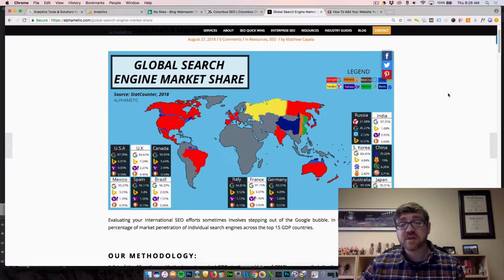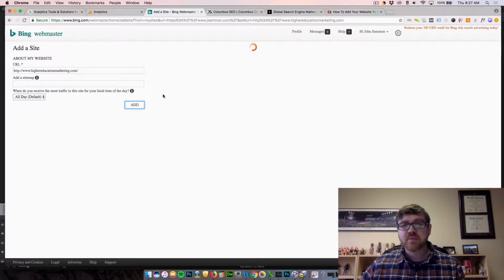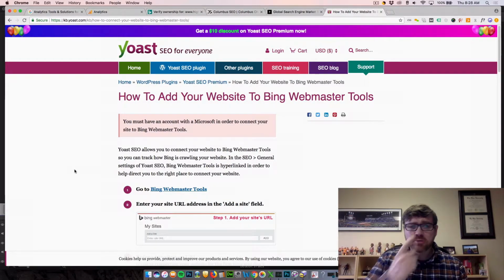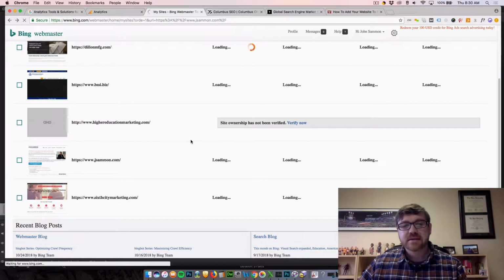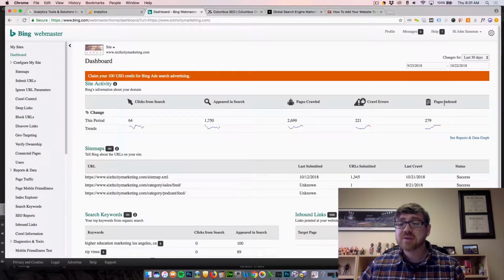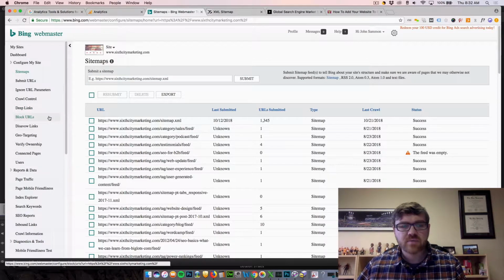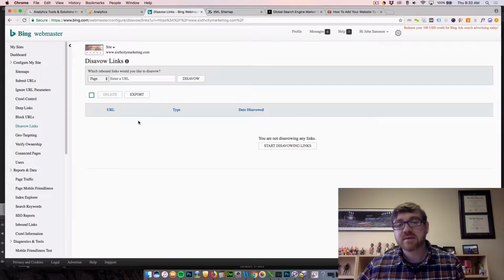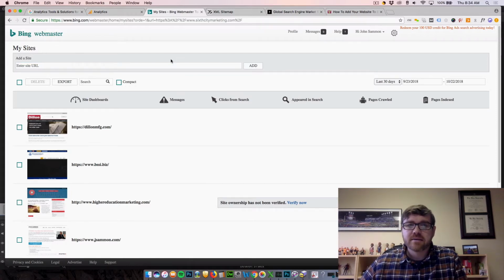Bing Webmaster Tools Tutorial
Bing Webmaster Tools is an often-overlooked platform that can help boost your site’s functionality and visibility.

In the video, John covers a range of aspects, including:

• How syncing up your site with Bing Webmaster Tools allows you to get insights from not just Bing but also Yahoo as well

• The global search engine market shares as of 2018 and how specific search engine companies stack up by country

• How to add a site to Bing Webmaster Tools and verify your ownership of the site

• Getting data about your site within the platform

• Finding and remedying errors of your site

• Discovering how many pages Bing indexes from your website to determine the extent of your reach

• Submitting an XML sitemap to help Bing discover new pages on your site

• Noindexing pages that you want Bing to ignore for various reasons

• Disavowing links if you find spammy ones in your backlink profile that are harming, or could potentially harm, your site

• How syndicated content can hurt you online

• How Bing and Yahoo represent about 10% of the market share for search engines within the United States

CHAPTERS

00:00 Introduction to Bing Webmaster Tools
00:36 Breakdown of search engine market share globally
01:28 Submitting your site to Bing Webmaster Tools
02:24 Verifying ownership of a site
03:29 Information you can access in the platform
05:45 Submitting an XML sitemap
06:48 Noindexing and disavowing links
07:52 Checking your website’s health
09:16 Contact us with questions

▶ Want to find out more about the types of SEO and how they should be approached in 2025 and beyond?